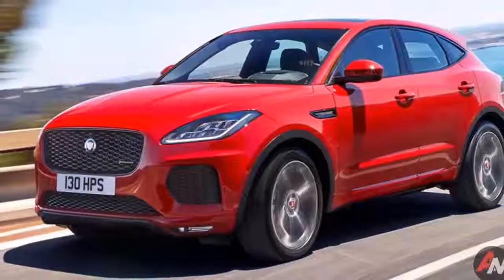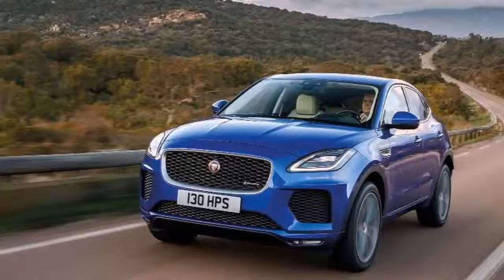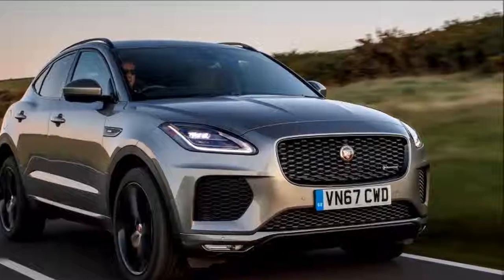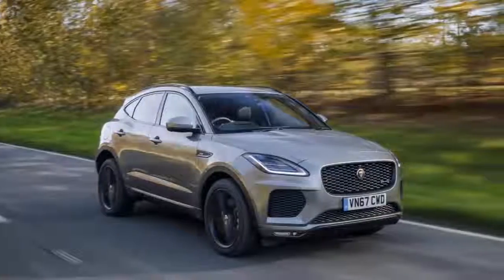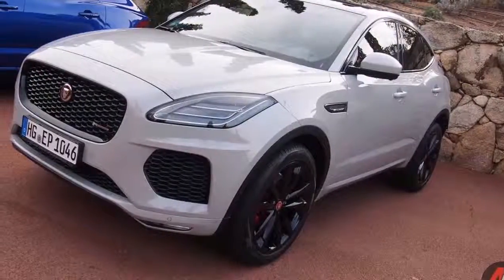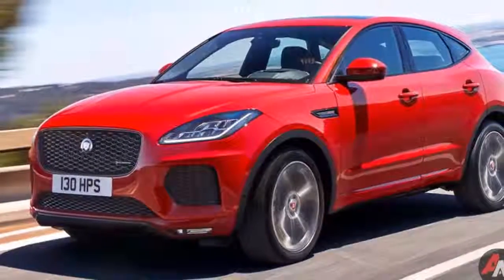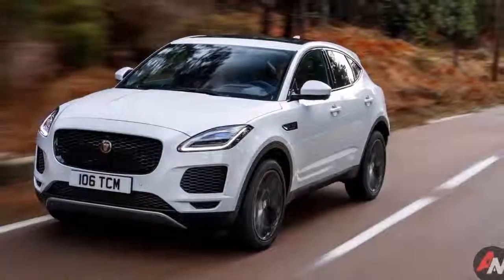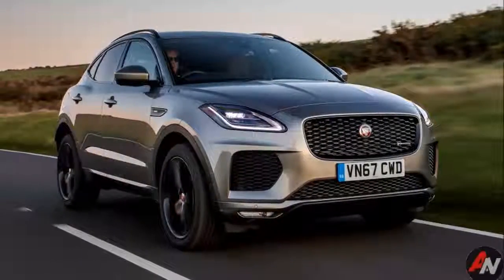HOT NEWS! 2018 Jaguar E Pace First Drive Review